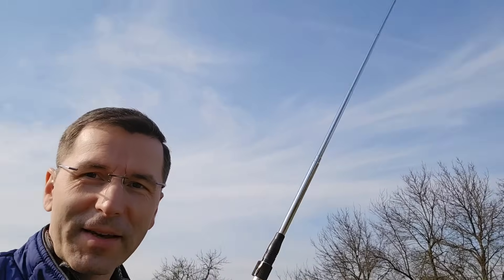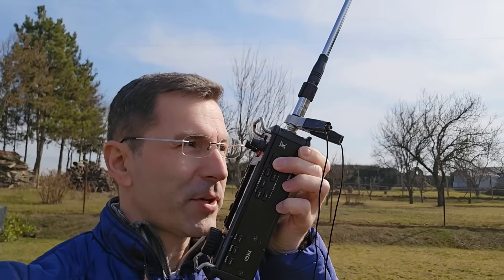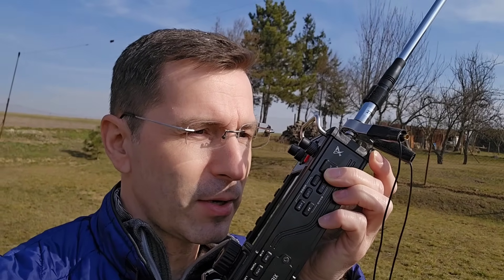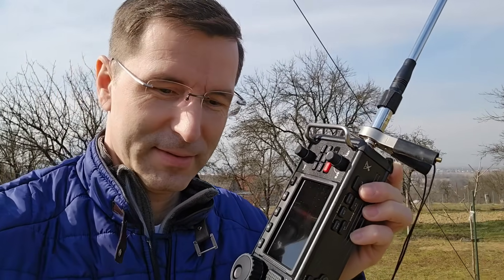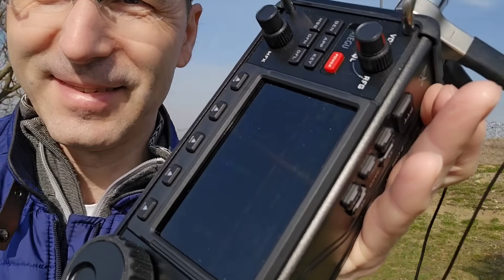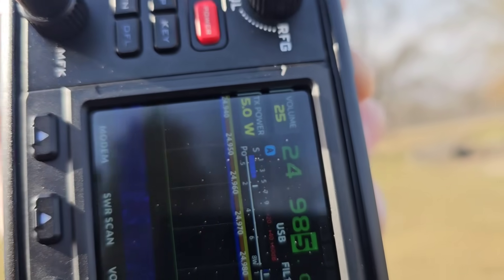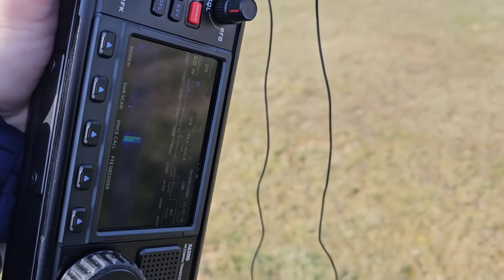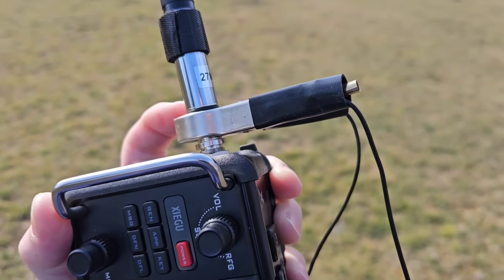Walkie Talkie on 24MHz Band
To get the correct length, you can use this formula:  (300/f(MHz))/4=L(counterpoise)
An example - We need a counterpoise for the PHONE portion of the 10M band and frequency 28.450MHz:
300/28.450 = 10,49m
10,49m/4 = 2.62m
Length of counterpoise wire should be 2.62m

Crocodile Clips

This Vertical Antenna is very small and lightweight and fits in to a small bags. Can be used for 12M band, 11M (CB) band and 10M band and is nice companion for Xiegu X6100, 6200 or ICOM 705. There are two counterpoises, one for 12 and second one for 10M band.